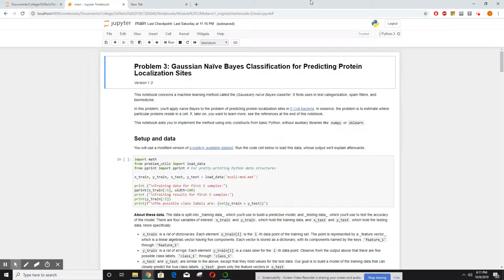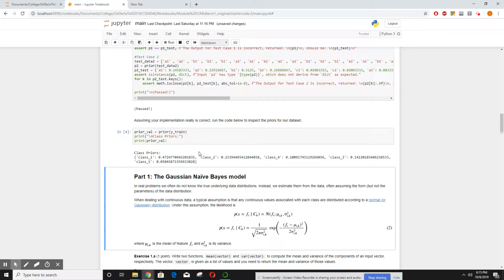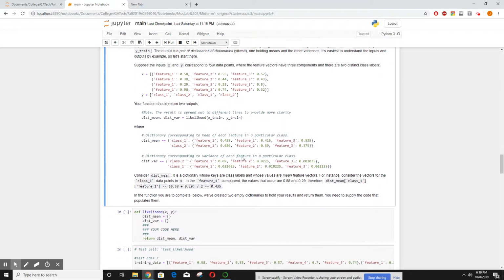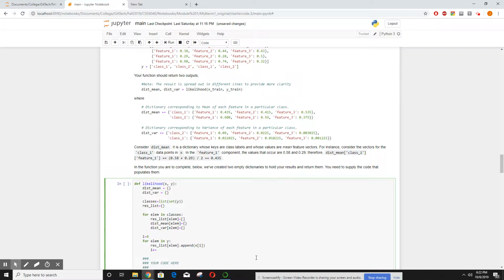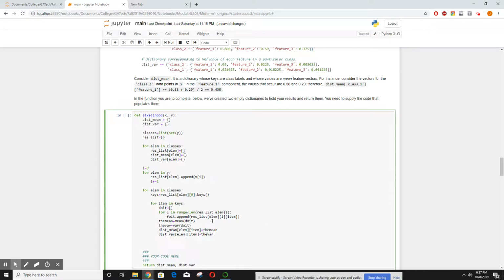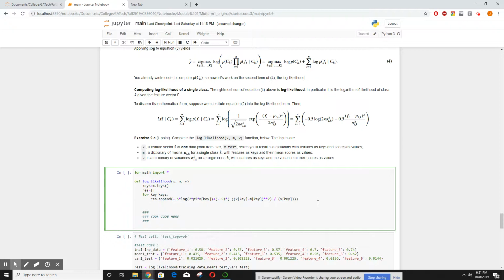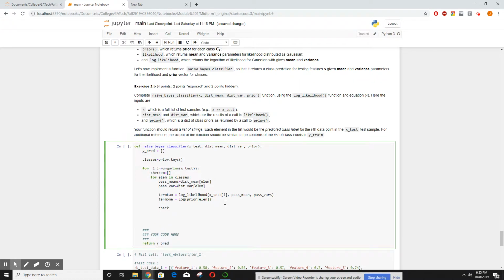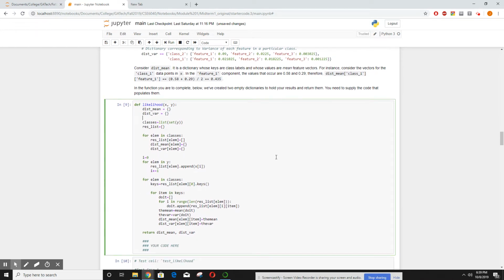CSE6040 Midterm 1 Problem 3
My solutions to CSE 6040 Midterm 1 Problem 3, Gaussian classification.

This was without any doubt the hardest problem for me. I was stopped cold almost right away and had to just walk away for a few hours.

It wasn't the math it was how to structure the work to get the results out in a usable way that wasn't just hard coding certain steps.

I resorted to my usual solution. Reduce components down to simple lists that maintain order and put items back together towards the end of code.

I turn off comments because if you want to leave me feedback please do it in Piazza.